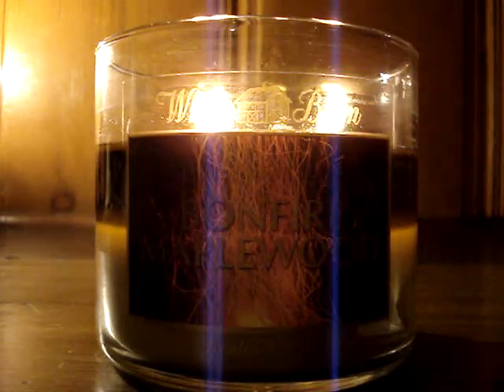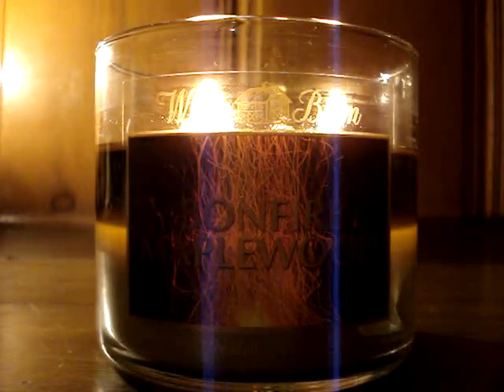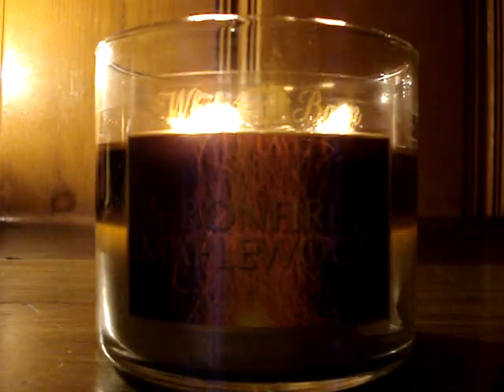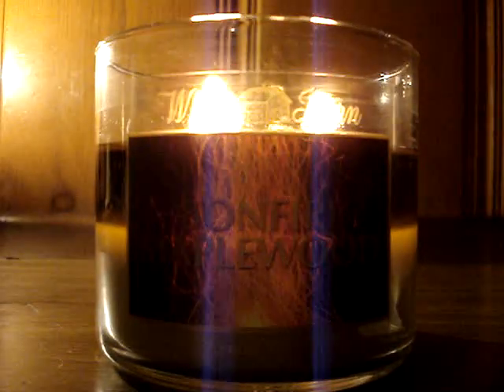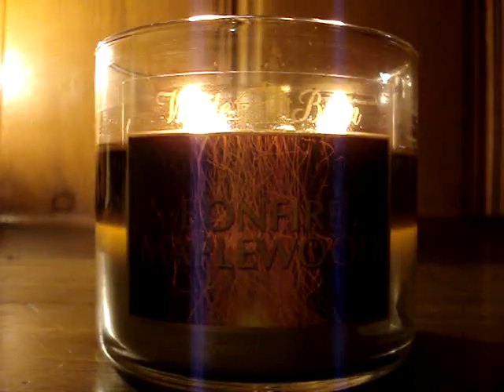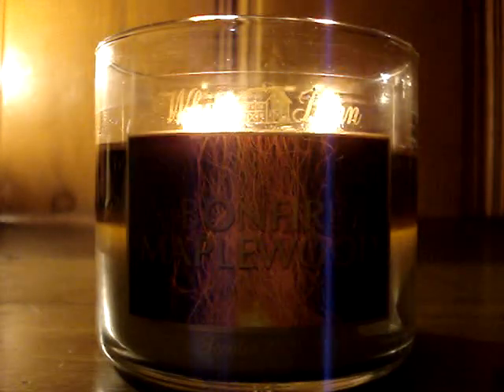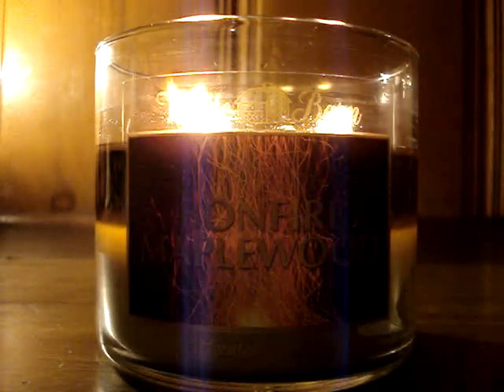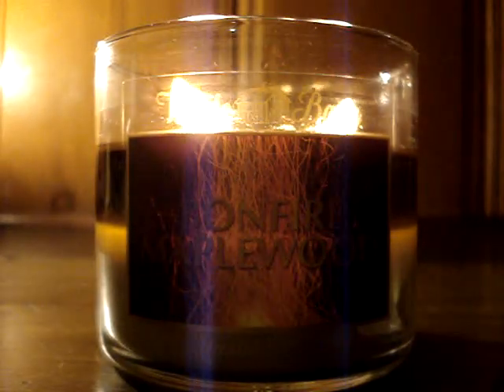Bath and Body Works Candle Review- Candle of the Week: Bonfire Maplewood (NEW White Barn)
This is the last installment for the 1st wave of scents! See you on that 2nd wave! SEPTEMBER 5TH!

The cold throw was a lot better and promising! The performance is pretty nice, but the throw is very mild. I don't think this scent requires a heavy throw. Anyway, this scent confused me, but for what it's worth, it's a nice, sweet, woodsy fragrance. I'm underwhelmed! Not a repurch!